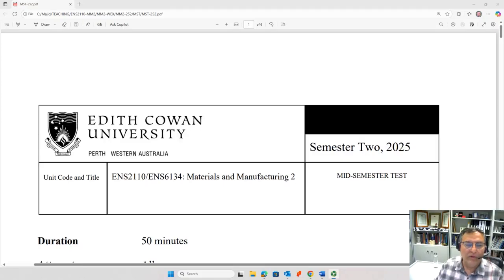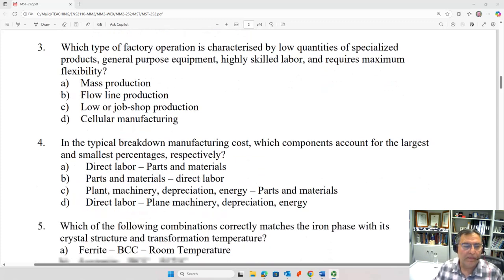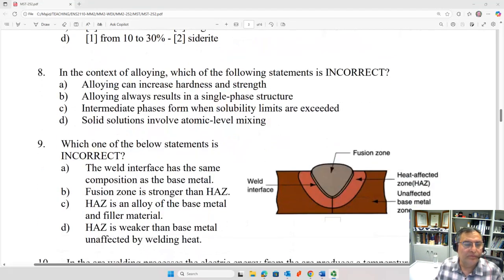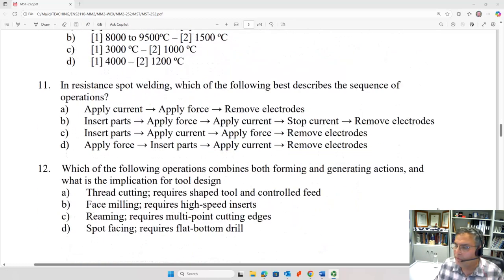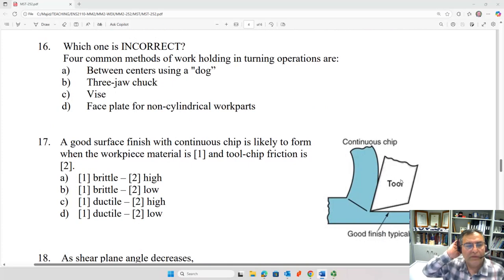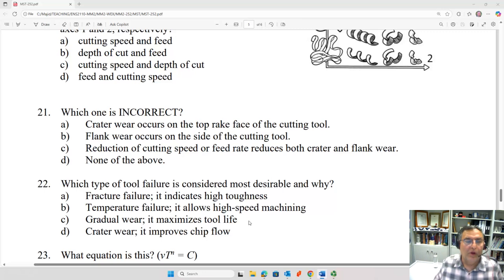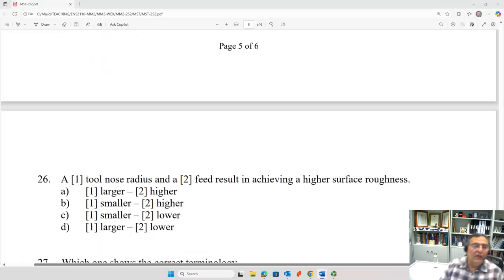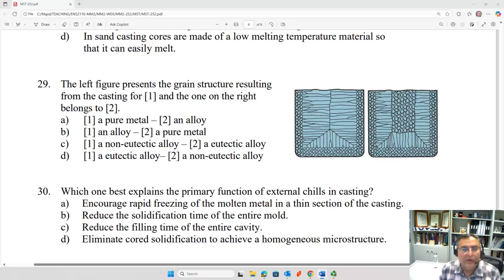MID exam review